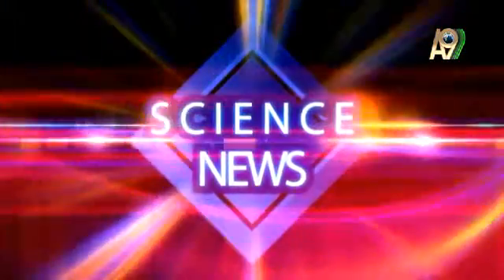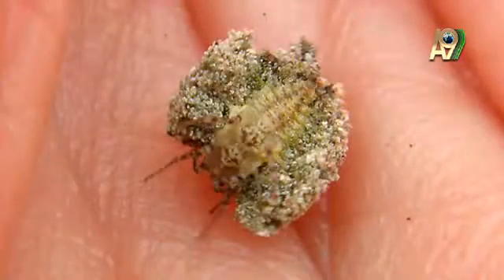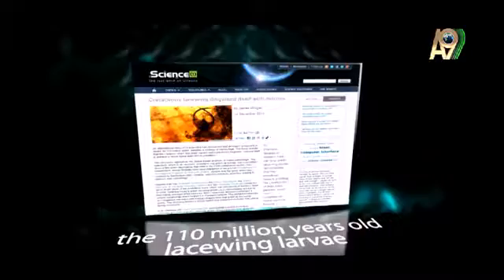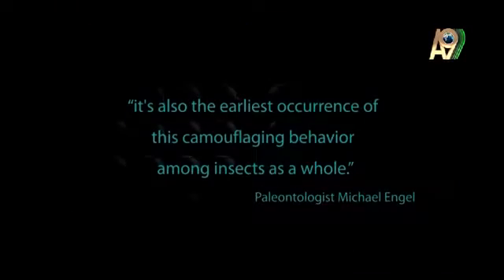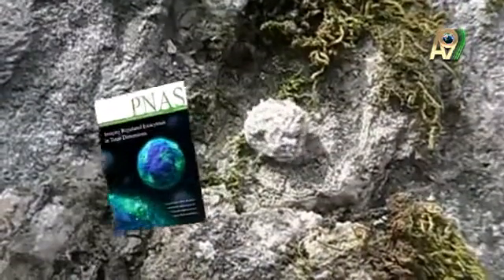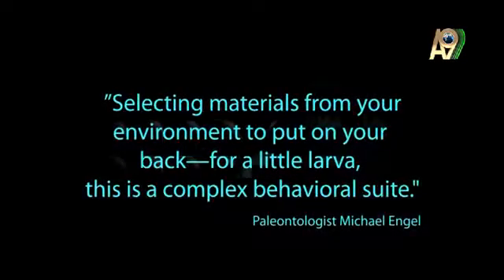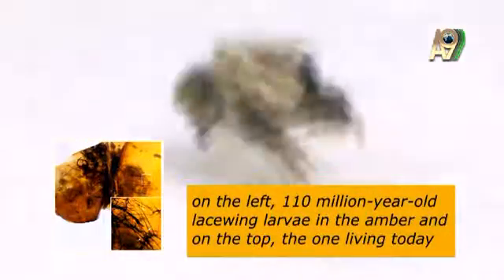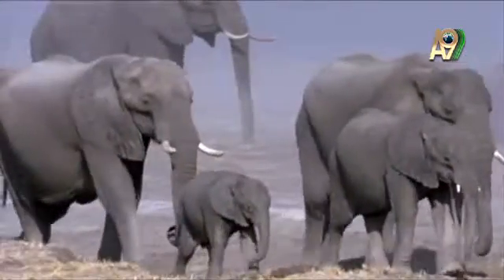Science news: The 110 million year old trash collector lacewing larvae...